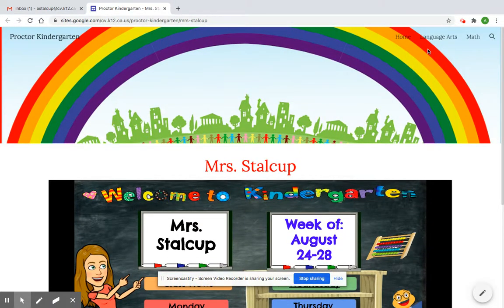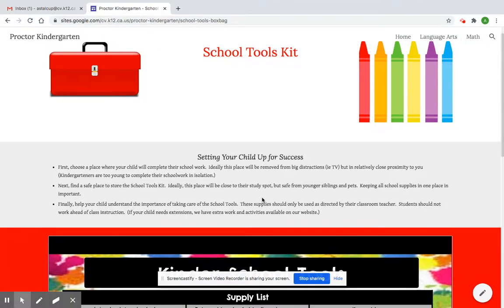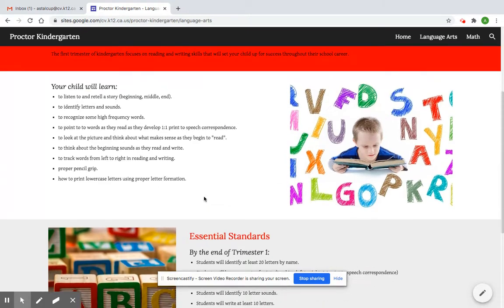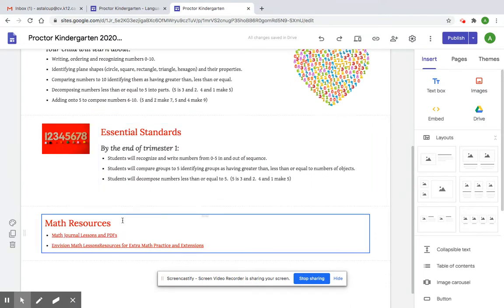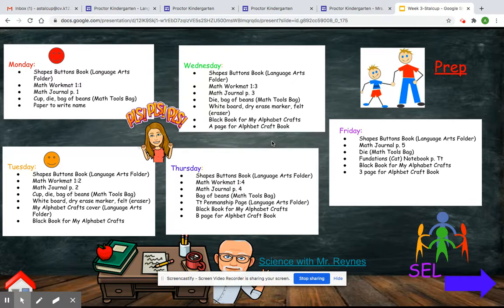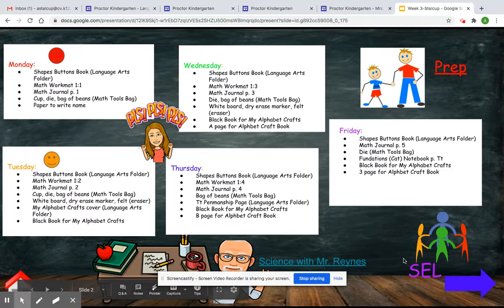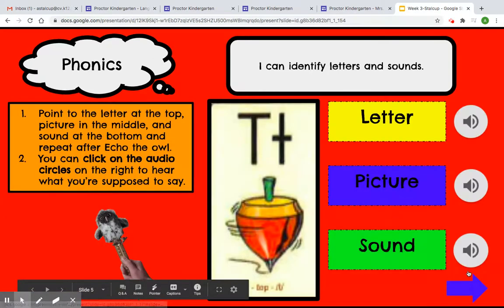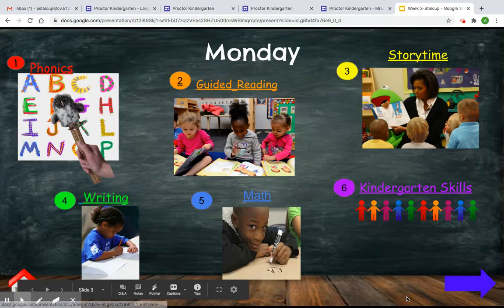How to Use Our Website and Playlists